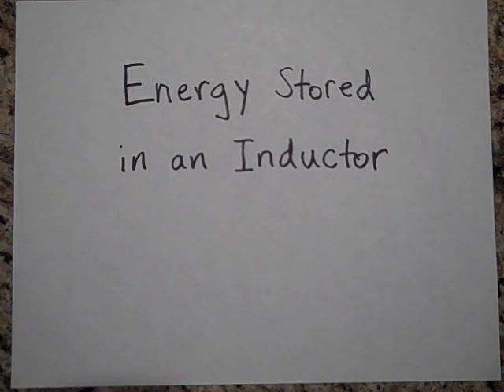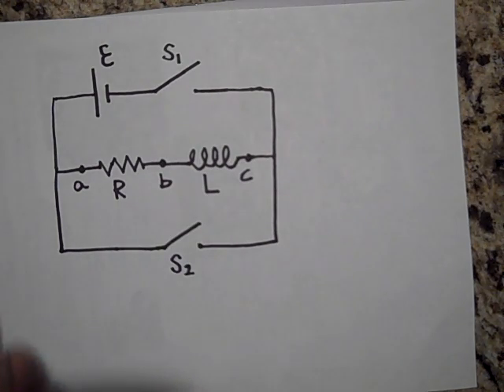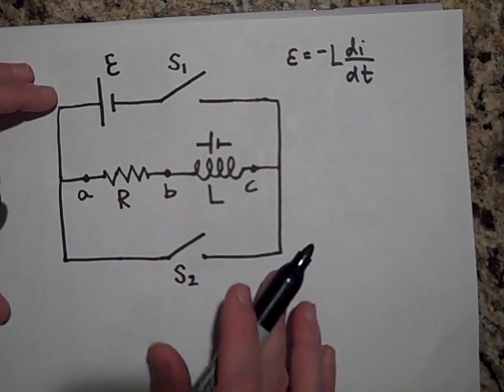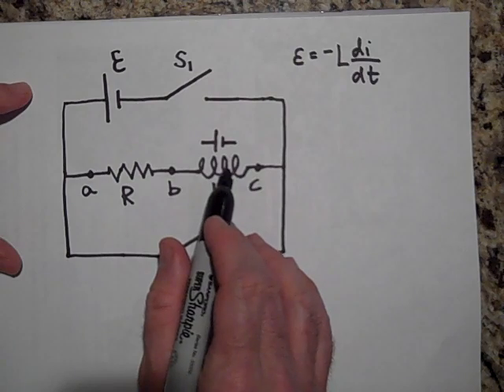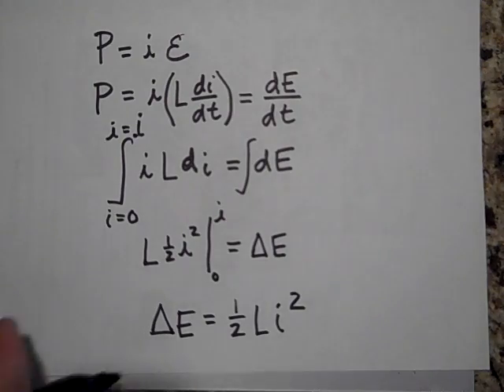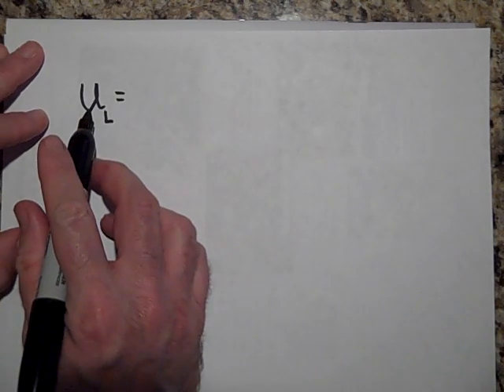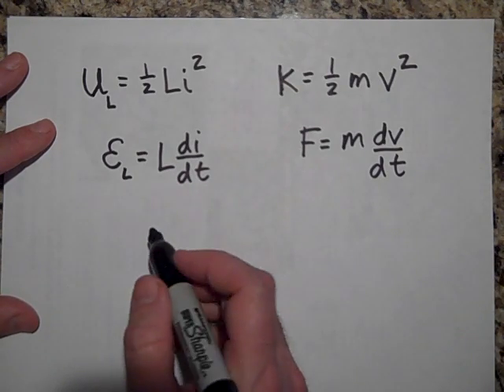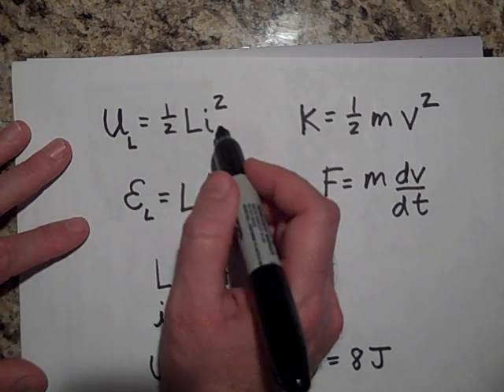Energy Stored in an Inductor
An introduction into the energy stored in the magnetic field of an inductor.  This is at the AP Physics level.